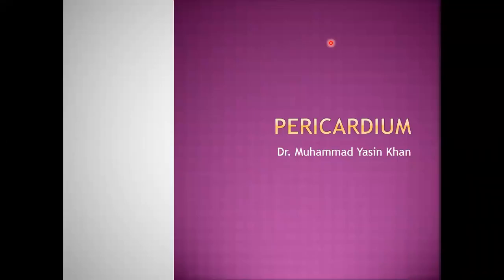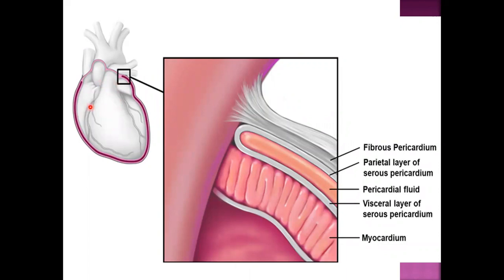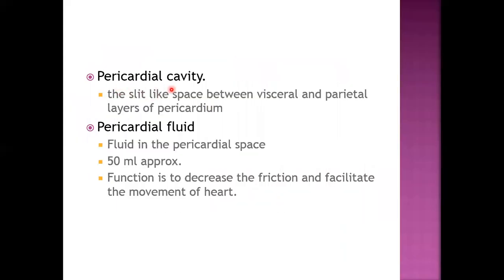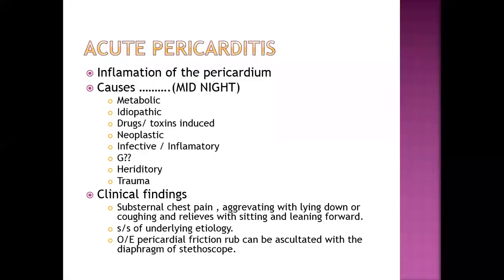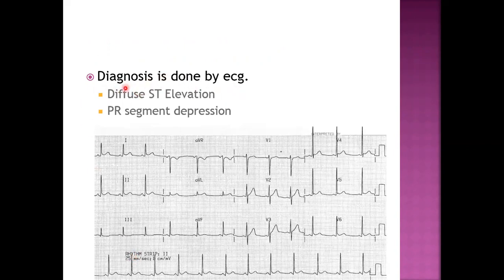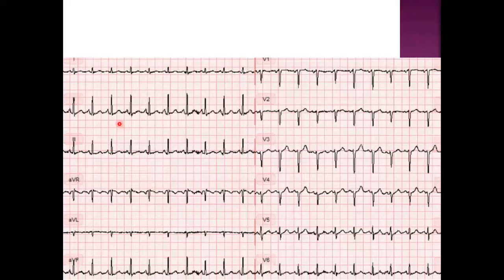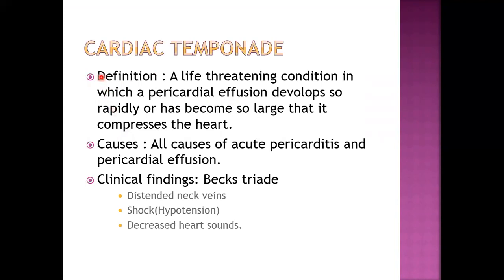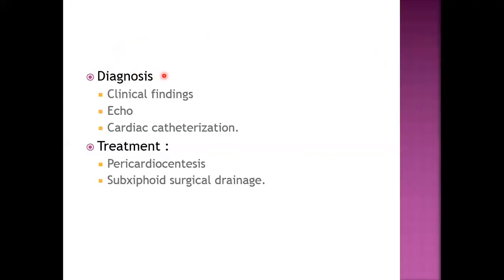Pericardium, pericarditis and pericardial effusion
The pericardium, also called pericardial sac, is a double-walled sac containing the heart and the roots of the great vessels. The pericardial sac has two layers, a serous layer and a fibrous layer. It encloses the pericardial cavity which contains pericardial fluid
The pericardium fixes the heart to the mediastinum, gives protection against infection and provides the lubrication for the heart.
The pericardium is a tough double layered fibroelastic sac which covers the heart. The space between the two layers of serous pericardium (see below), the pericardial cavity, is filled with serous fluid which protects the heart from any kind of external jerk or shock. There are two layers to the pericardial sac: the outermost fibrous pericardium and the inner serous pericardium
The fibrous pericardium is the most superficial layer of the pericardium. It is made up of dense and loose connective tissue, which acts to protect the heart, anchoring it to the surrounding walls, and preventing it from overfilling with blood. It is continuous with the outer adventitial layer of the neighboring great blood vessels.
The serous pericardium, in turn, is divided into two layers, the parietal pericardium, which is fused to and inseparable from the fibrous pericardium, and the visceral pericardium, which is part of, or in some textbooks synonymous with, the epicardium. Both of these layers function in lubricating the heart to prevent friction during heart activity.
The visceral layer extends to the beginning of the great vessels (the large blood vessels serving the heart) becoming one with the parietal layer of the serous pericardium. This happens at two areas: where the aorta and pulmonary trunk leave the heart and where the superior vena cava, inferior vena cava and pulmonary veins enter the heart.
In between the parietal and visceral pericardial layers there is a potential space called the pericardial cavity, which contains a supply of lubricating serous fluid known as the pericardial fluid.
When the visceral layer of serous pericardium comes into contact with heart (not the great vessels) it is known as the epicardium.